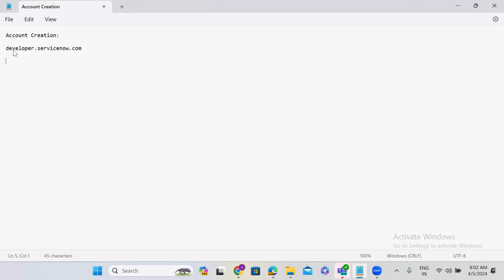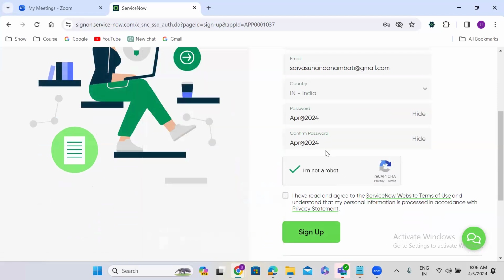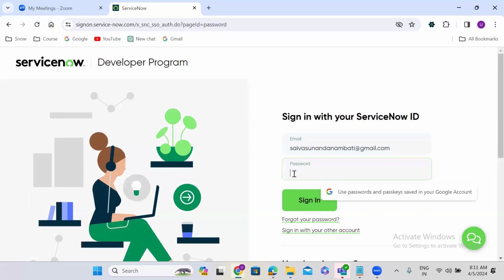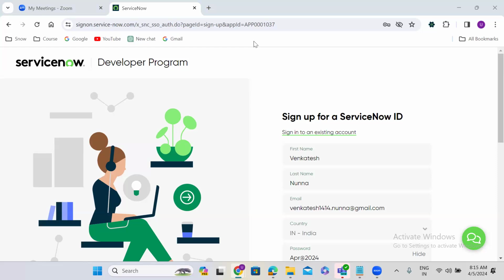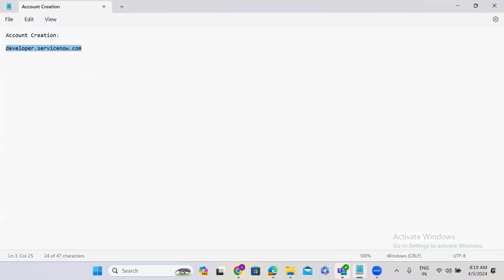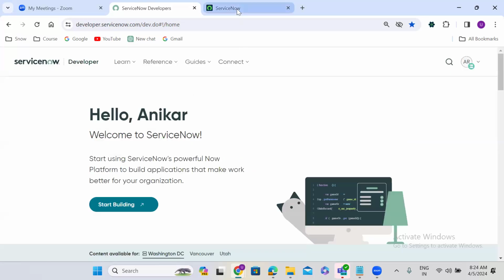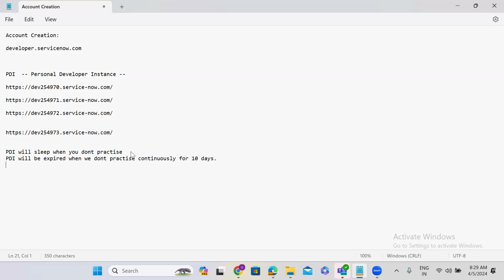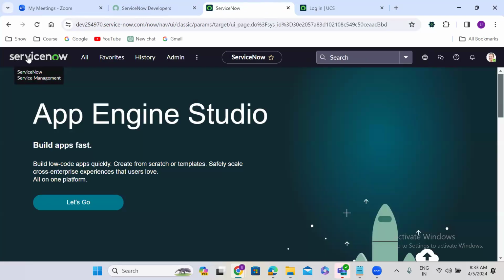ServiceNow account Creation explained in detail by Uday Gadiparthi .Contact us at 6304422358